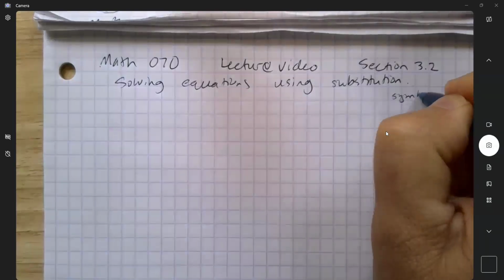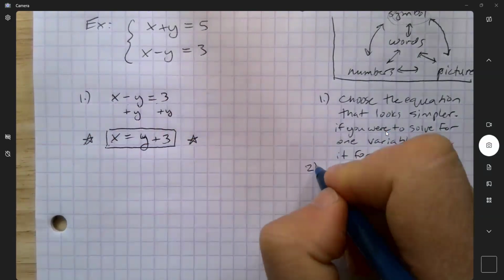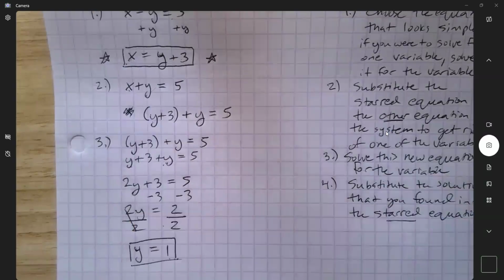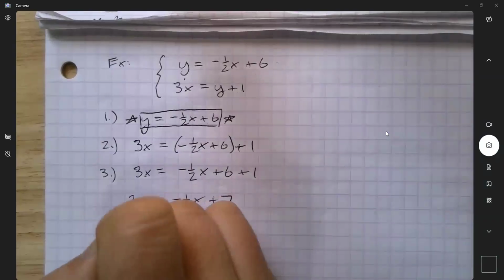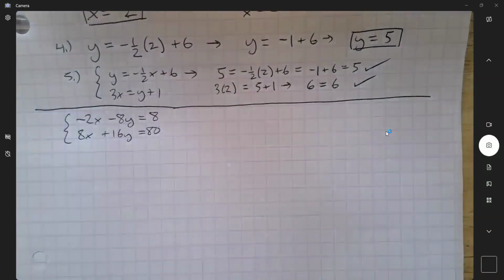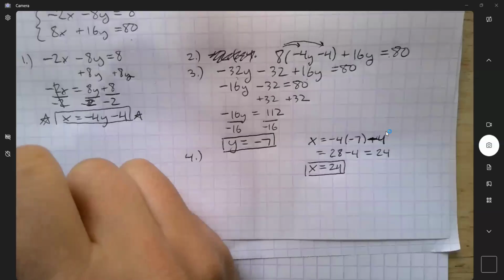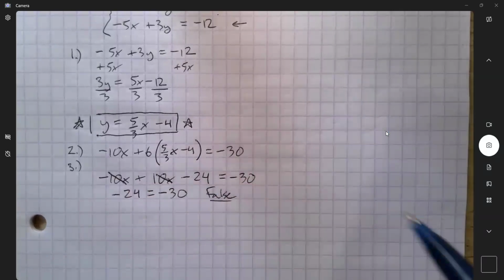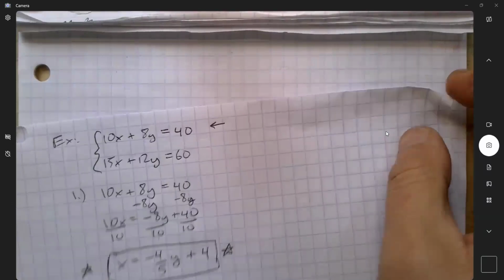Math 070 Section 3.2